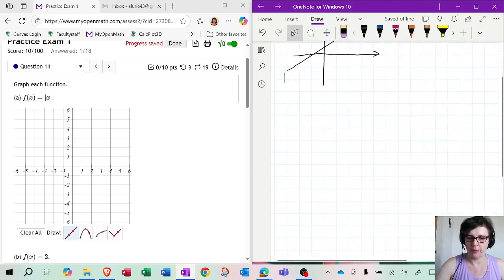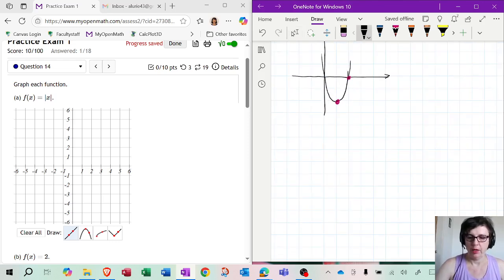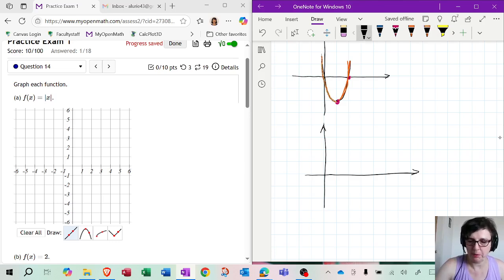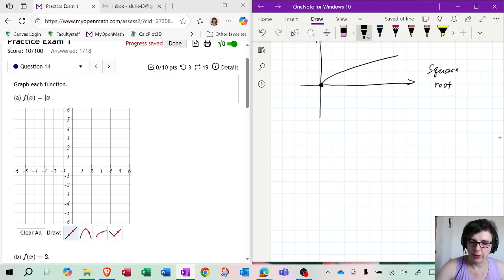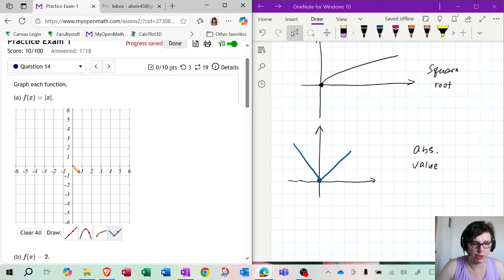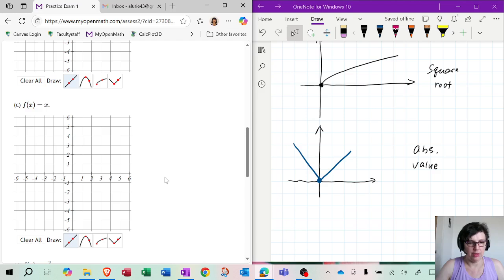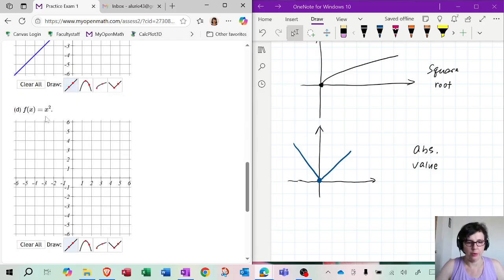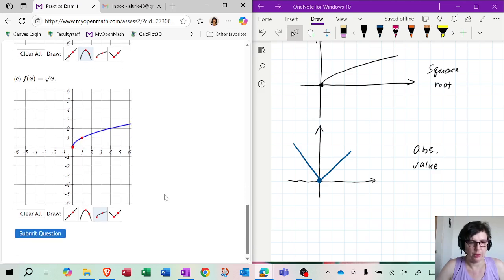Graphs of Basic Toolkit Functions